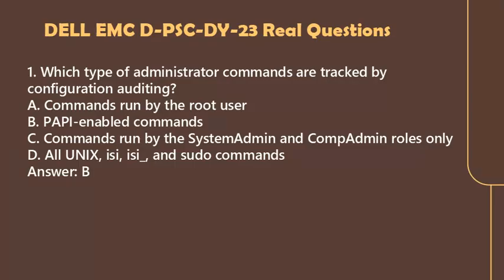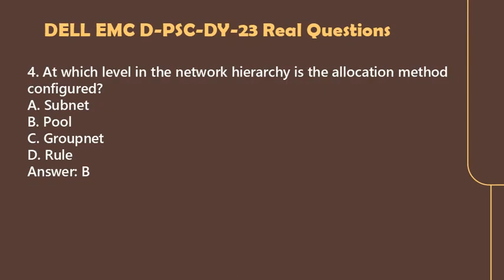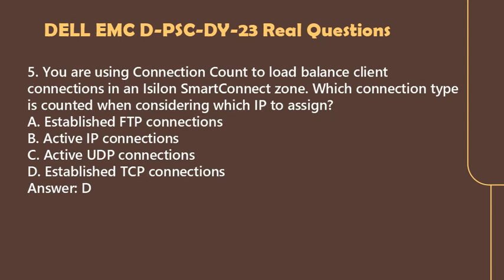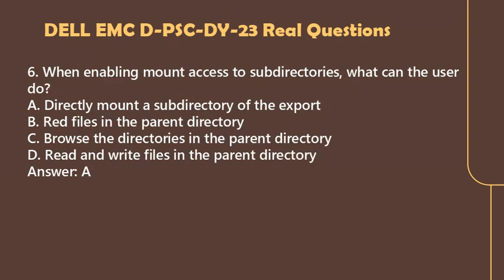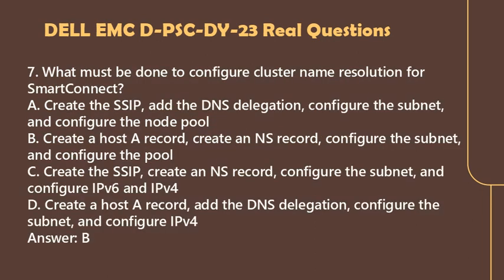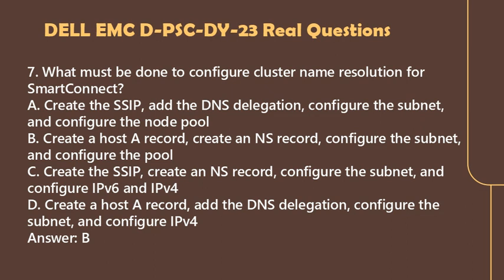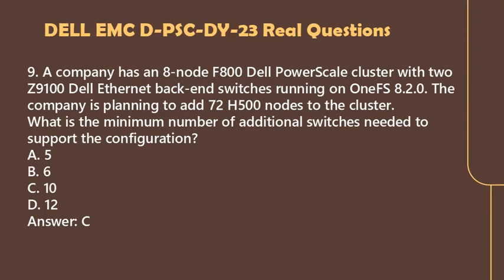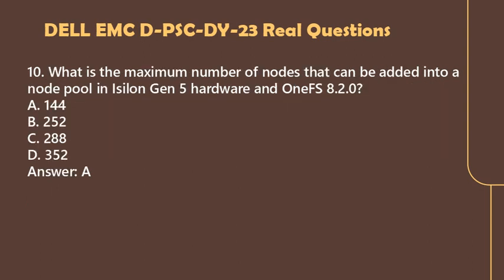D-PSC-DY-23 Dell PowerScale Deploy 2023 Exam Questions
The D-PSC-DY-23 Dell PowerScale Deploy 2023 Exam is a valuable gateway for individuals seeking expertise in PowerScale scale-out storage solutions. PassQuestion provides the latest Dell PowerScale Deploy D-PSC-DY-23 Real Questions designed to give you an upper hand in your preparation process. They are formulated based on the real exam pattern and include authentic questions and answers. By regularly practicing with these Dell PowerScale Deploy D-PSC-DY-23 Real Questions, you can significantly improve your knowledge of the subject matter and build confidence in your ability to tackle the exam. The Dell PowerScale Deploy D-PSC-DY-23 Real Questions from PassQuestion aims to provide a robust foundation for your exam preparation and help you achieve your certification goals.